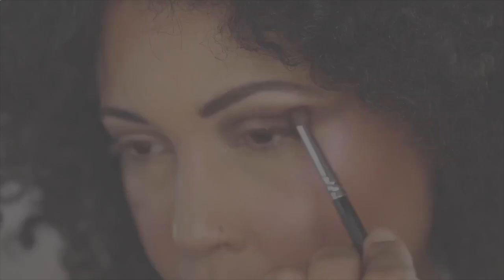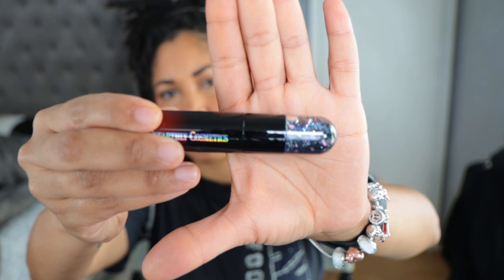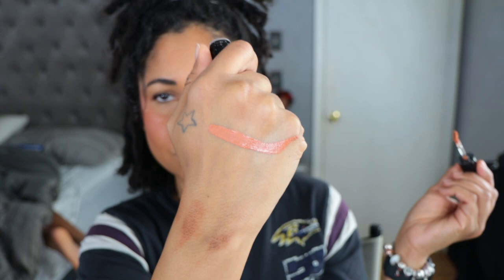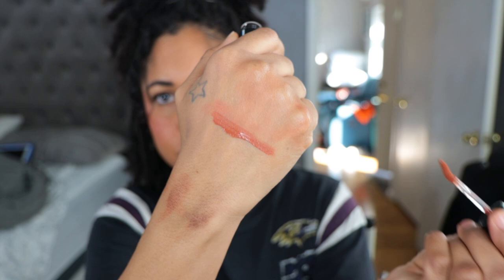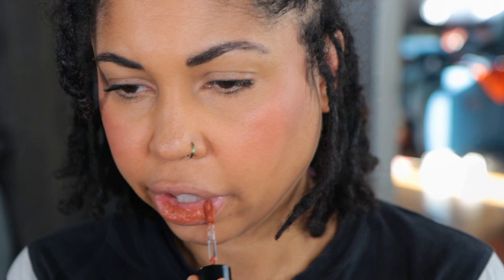New Unearthly Cosmetics Satin Liquid Lipstick! 7 New Shades! (*PR)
Hey! Today I'm trying on the new Unearthly Cosmetics Liquid Lipstick. There are 7 shades in the new satin formula. Let me know your your thoughts on these! Thanks for hanging out with me!

This Collection Launches Thursday November 17th at 12pm est

Satin Liquid Lipsticks $15

This was sent to me in PR however, creating this content was my choice and my pleasure!

Cara Chambers
200 14th Ave

Song: Goodbye So Long by Spring Gang

Skin:
Normal
Neutral

Foundation:
MAC: NC42
Auric Glow Lust: Pyrite/ Sunstone

Concealer:
Pat McGrath: M14
Dior: 3N